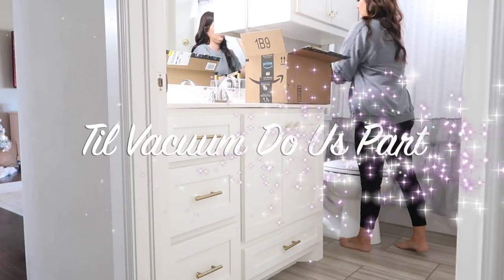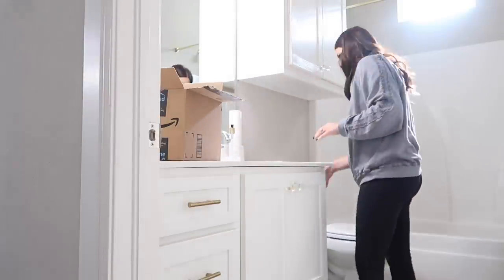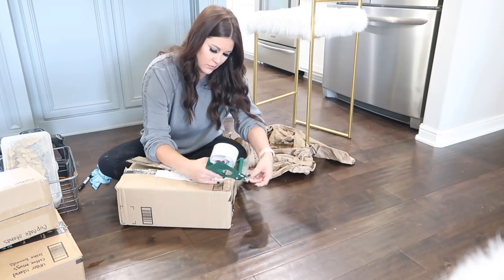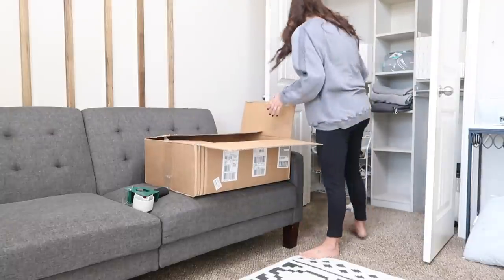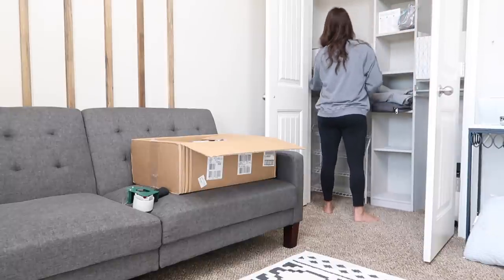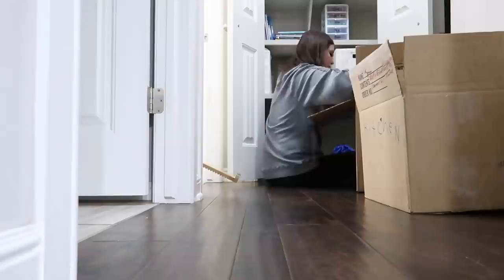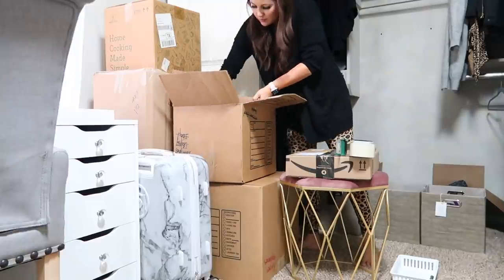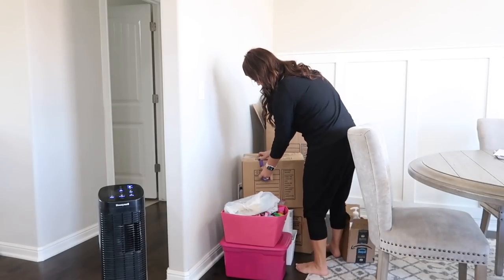NEED TO KNOW PACKING TIPS 2020 | PACKING STRATEGIES FOR YOUR MOVE | Til Vacuum Do Us Part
Hey guys, we are getting so close to moving day! Which means I'm sharing my need to know packing tips 2020 and packing strategies for your move! @Til Vacuum Do Us Part  Ashley - Til Vacuum Do Us Part

Laundry Hamper
Gold Crystal Knobs
Gold and Crystal Lamps
Round Dining Table
My Vacuum
Budget friendly vacuum
Gold Circular Hanging Mirror
Gold Floor Lamp
Gray Futon
Fireplace (similar)
Desk Chair
Chase's Desk
My Full Length Mirrors
Mirror Nightstands (similar)
Gold Wall Art
Gold Touch Lamps
Comforter Set
Master Bed Lumbar Pillow
Shoe Storage Cube Shelves
Storage Bins
Outdoor Sectional
Garage Door Decorative Magnets
Sputnik Living Room Light
Fandelier (similar)

Chapters Added:
0:00 - Intro
1:00 - Packing Guest Bathroom
5:00 - Labeling the Packed Boxes
6:15 - Packing Kitchen Island
8:46 - Packing Beauty Room Closet
10:20 - Packing Master Closet
12:50 - Packing Chase's Office Closet
20:15 - Packing Hall Closet
25:17 - Rainbow Colored Masking Tape for Organizing